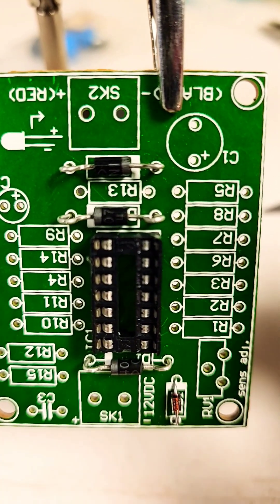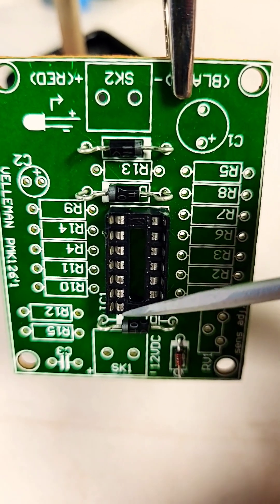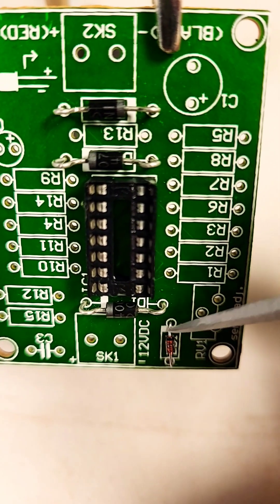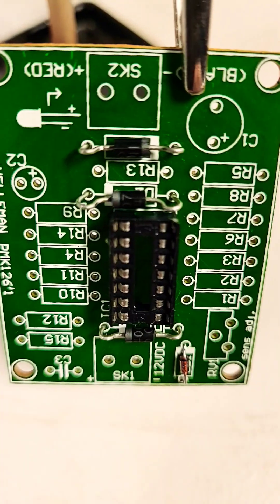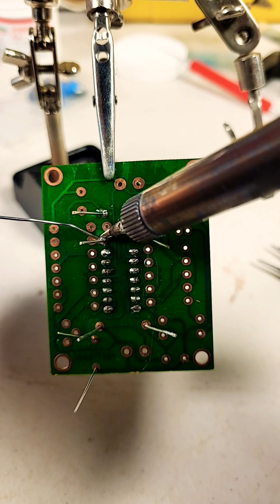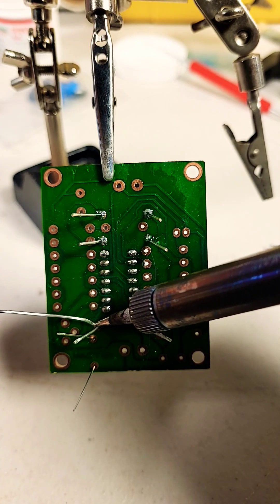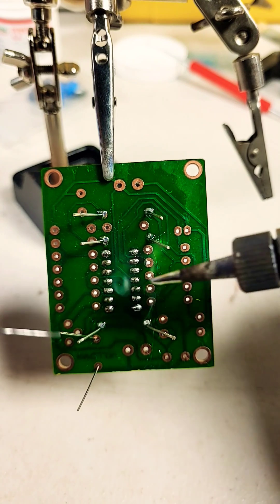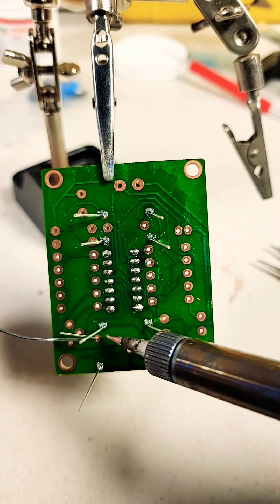soldering diodes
soldering diodes to a PCB